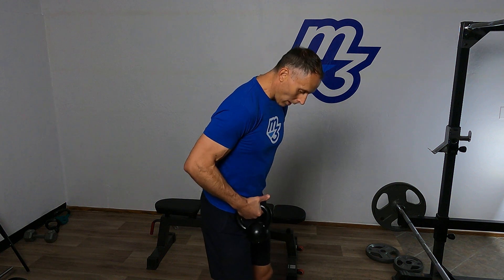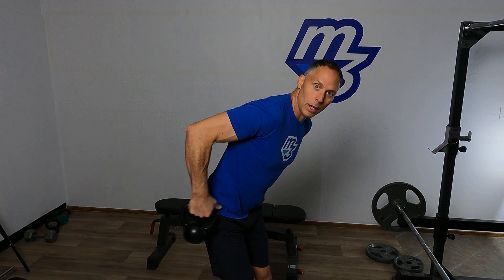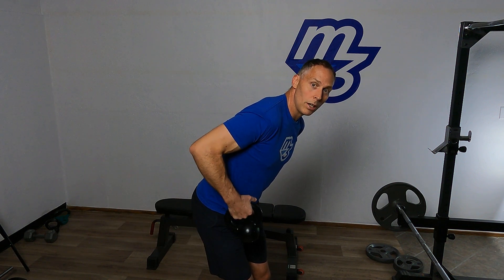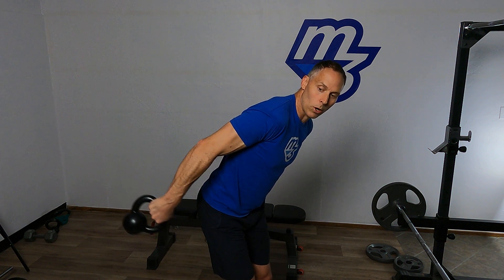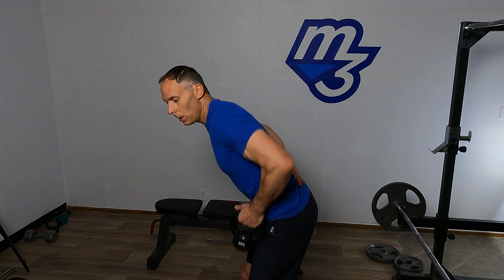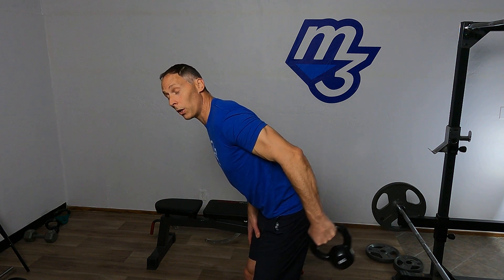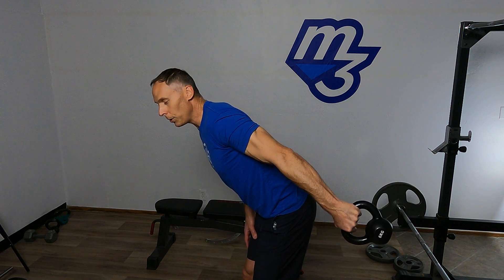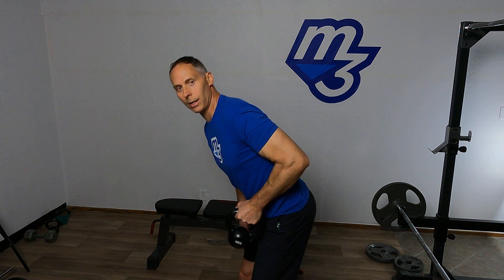How to use a kettlebell for a triceps arm workout | The Power of Muscle Plan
how to use a kettlebell for a triceps arm workout.

Mind Muscle Memory Inc Headquarters